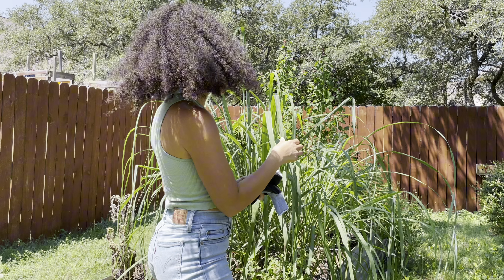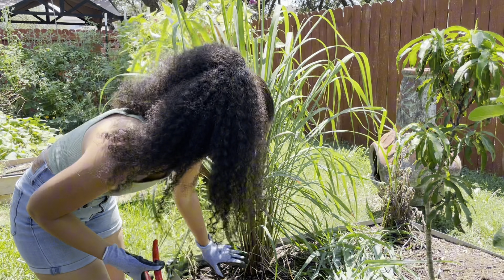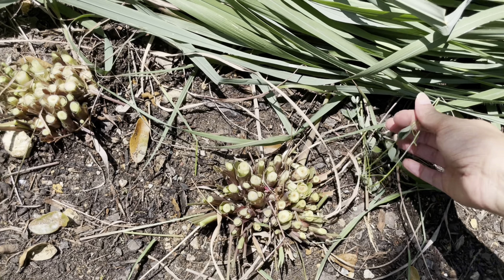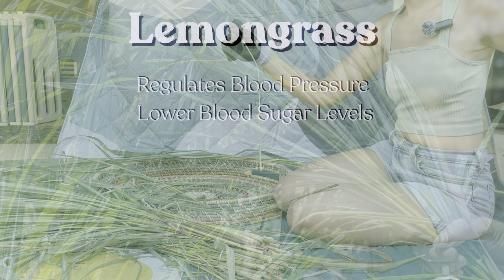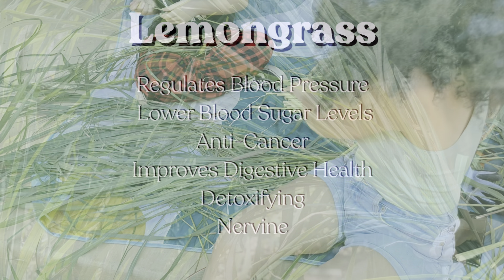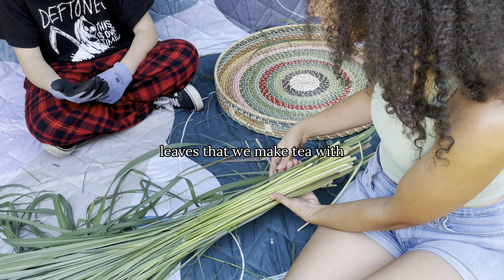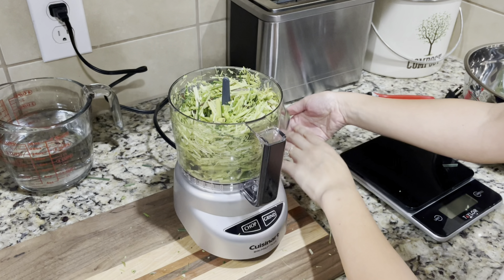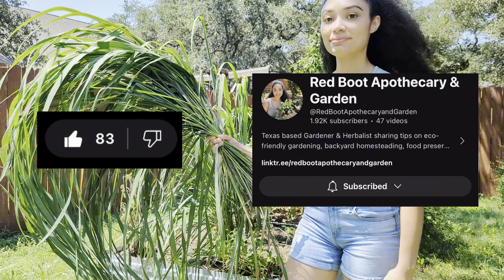Making Natural Medicine with Lemongrass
A quick guide to harvesting lemongrass, the medicinal benefits, and tincture making.

The sharp Felco Shears I use can be purchased